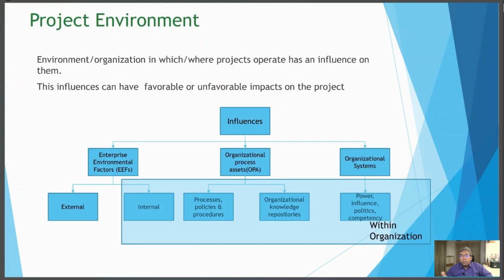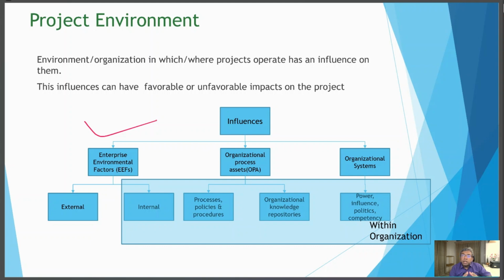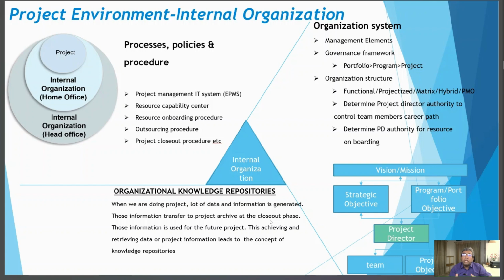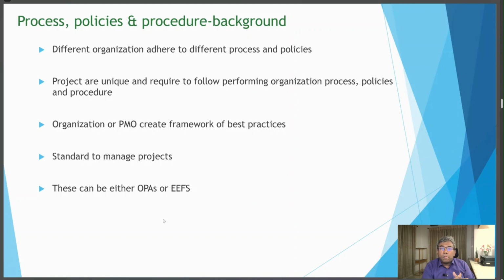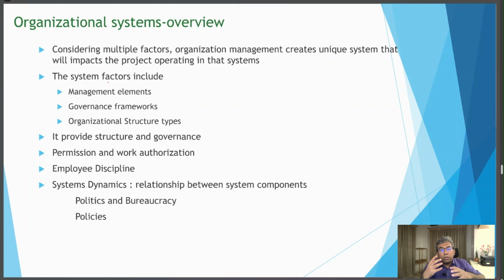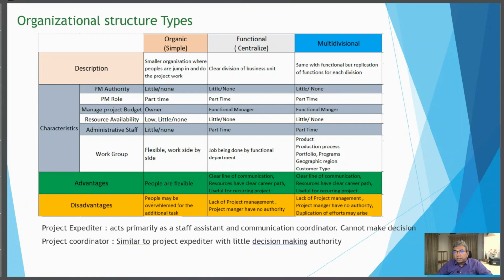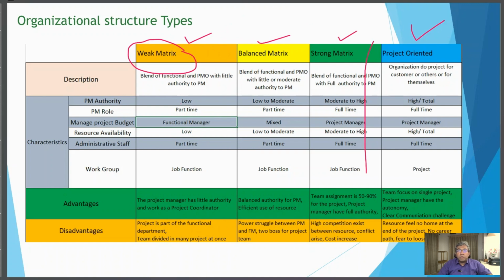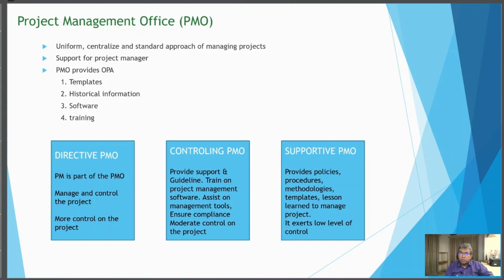The Project Environment Explained || A Must-Know for PMs || (English lecture with zero proficiency)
This episode of the PM Learning Session covers the types of influence exerted by internal and external organizations on a project.
This is the first video I’ve tried to make in English. Although my spoken proficiency is still low, I couldn't stop myself from posting it anyway.
Watch, laugh, learn (hopefully), and drop your brutally honest (but kind, please?) comments below!